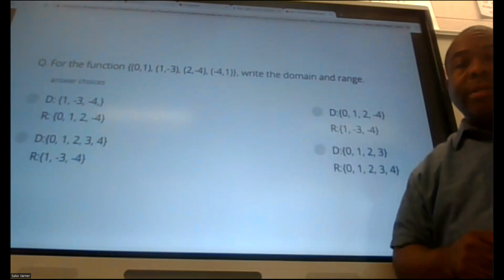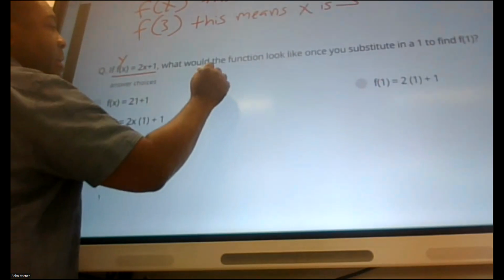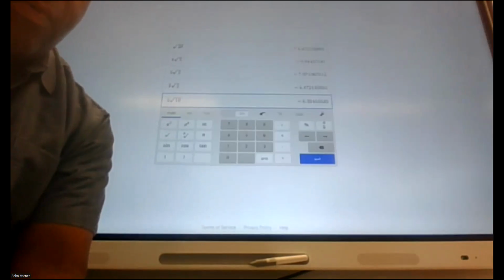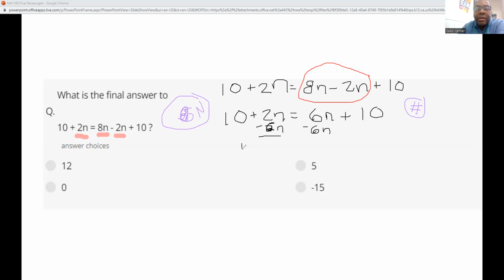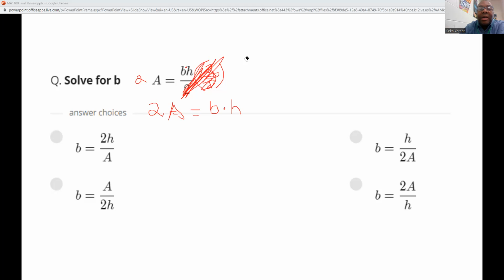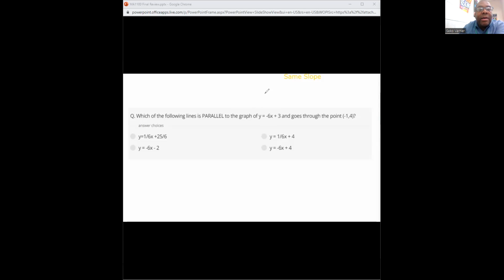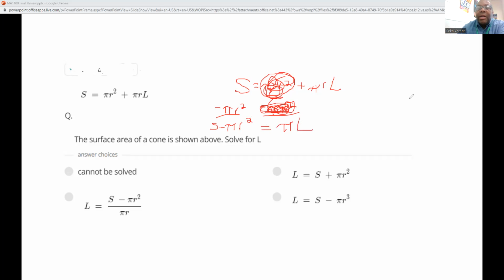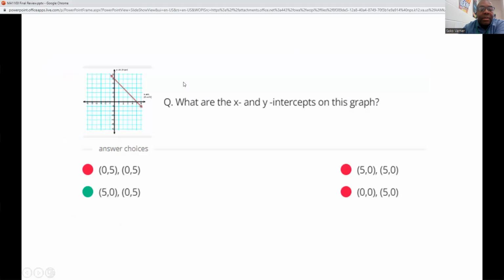Test Prep for the Final Exam for Algebra 1 Year 1